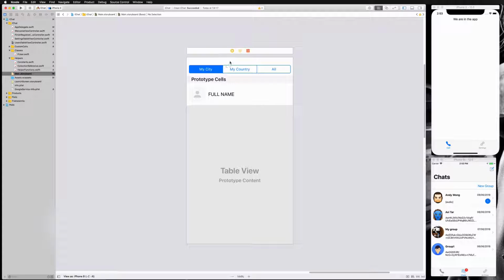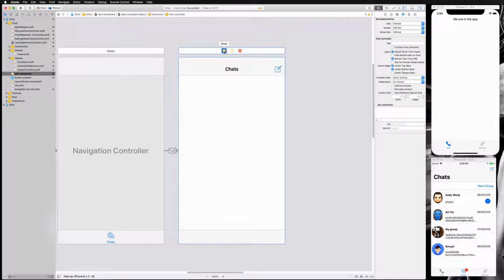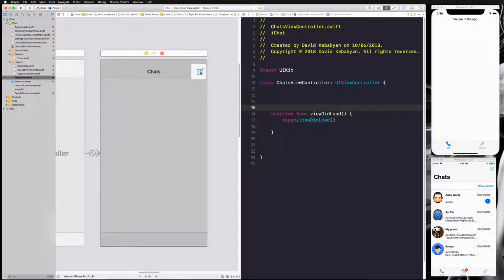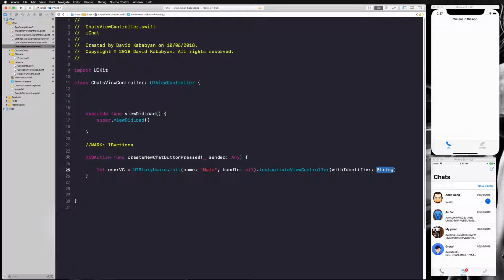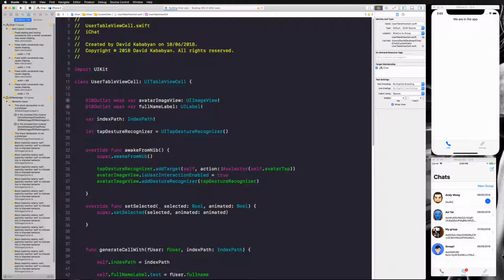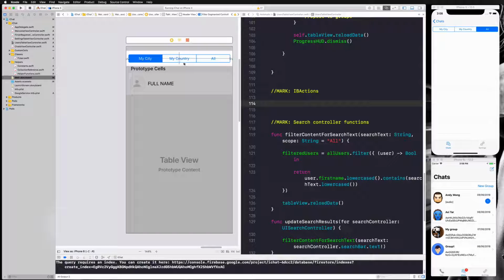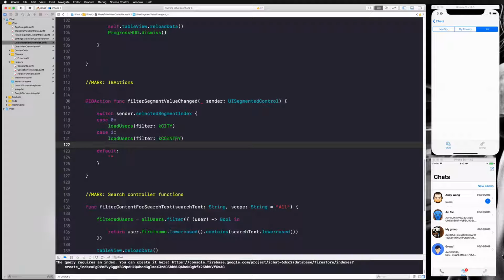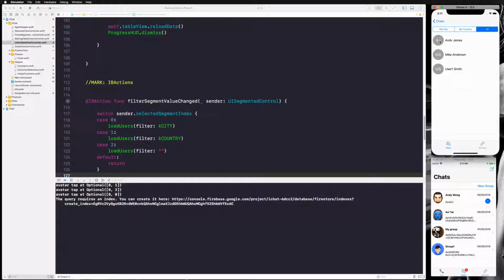29 load users part 3 (Ios 12 tutorials)